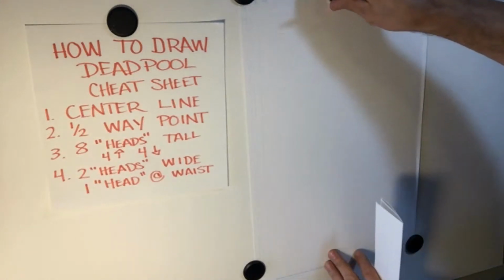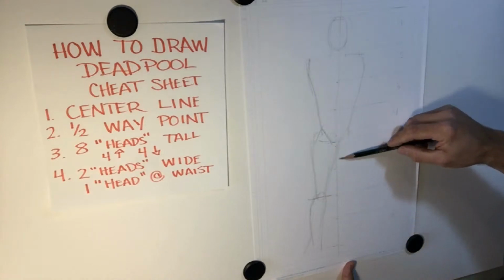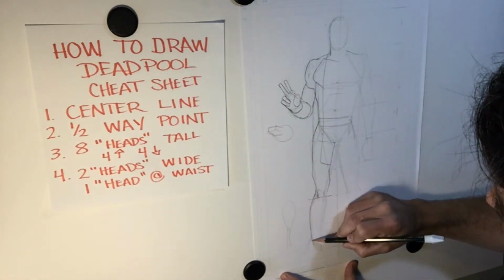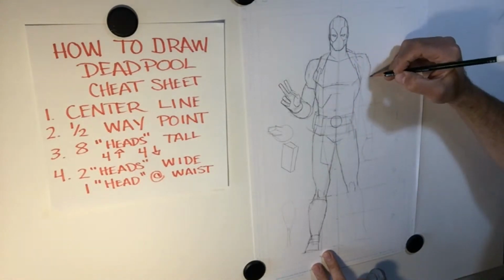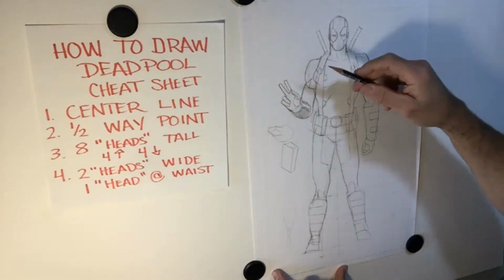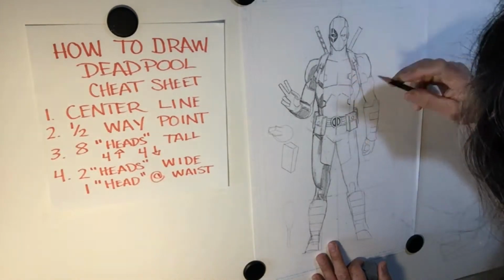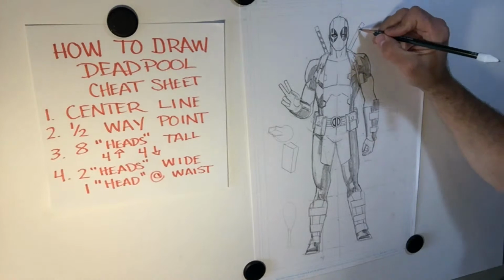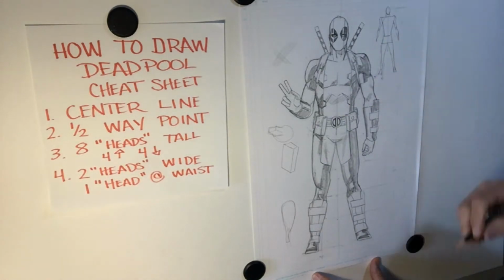How to Draw Deadpool LIVE w/ Mike Hawthorne! | Marvel Comics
Get ready at 3PM ET today to get a LIVE drawing lesson from Mike Hawthorne!